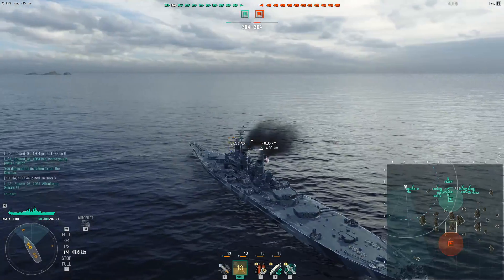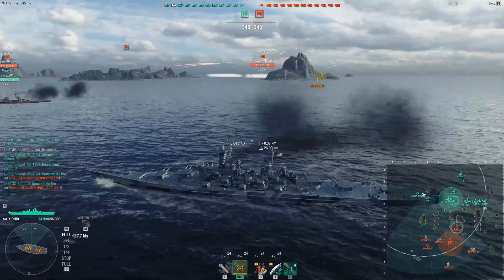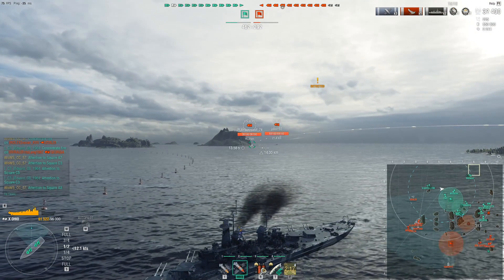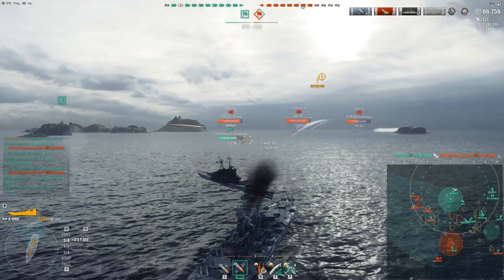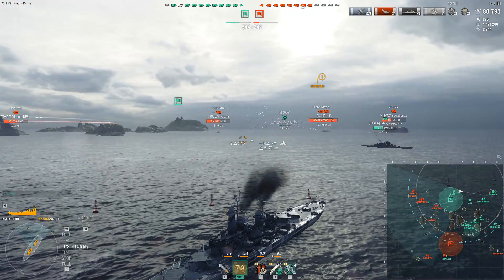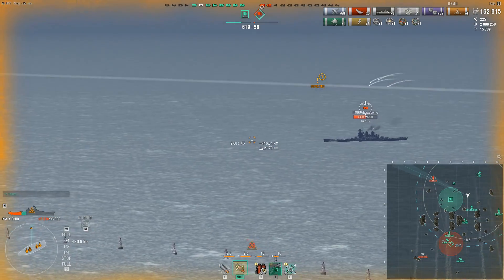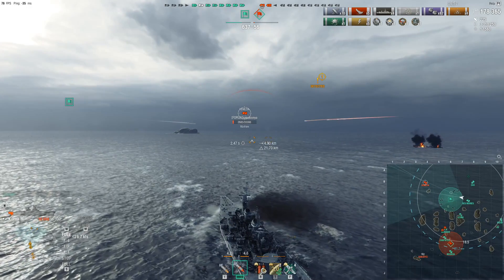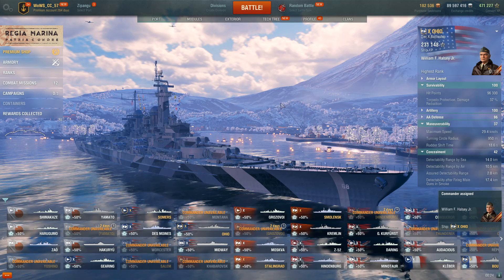Ohio - A Better Montana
I don't really know what to call the Ohio besides a better Montana. It trades speed, gun count and AA for the capacity to overmatch 30mm, faster reload, much faster turret traverse, better penetration, faster rudder shift, Massachusetts secondaries and the fast heal. That's not a very good trade for the Monty. You can find my recommended build at the end.